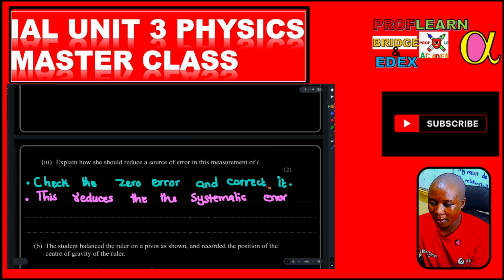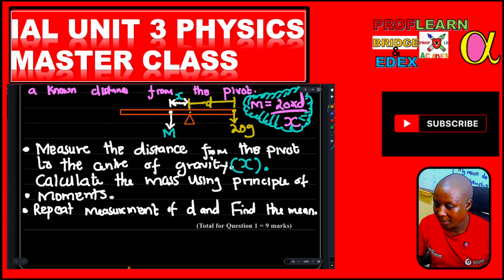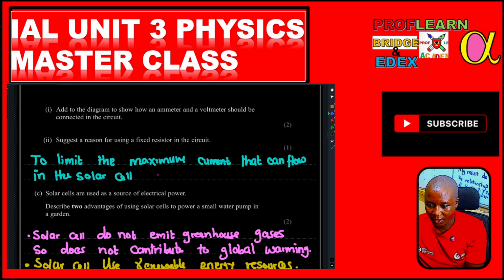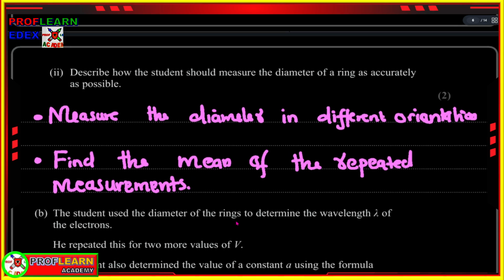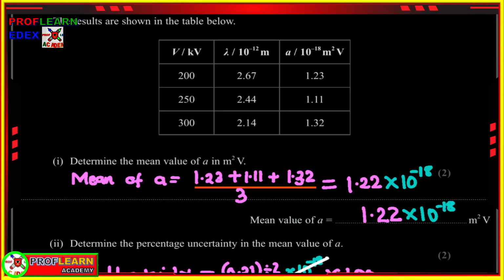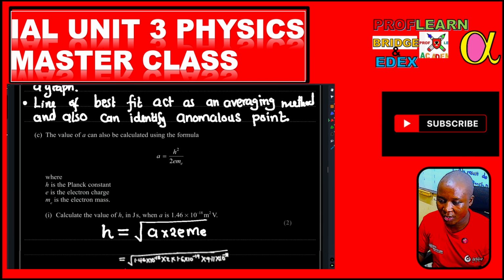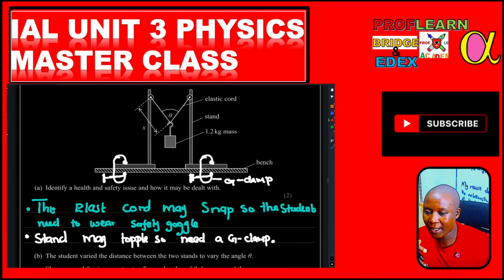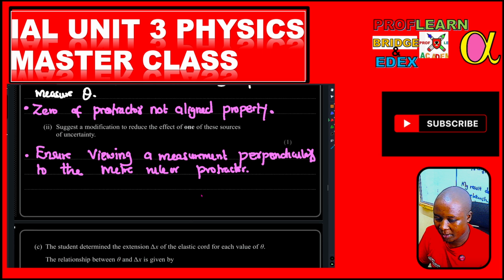IAL PHYSICS UNIT 3 PRACTICAL SKILLS 1 WPH13/01 MAY 2023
**Edexcel International A-Level Physics Lab Paper | Full Walkthrough + Expert Tips**
🎓 **WPH13/01 | May 2023** | Don't guess your way through practicals – master them!

00:00 – Introduction
01:42 – Choosing the right number of significant figures
03:10 – Plotting graphs the examiner will love
05:25 – Calculating gradients accurately
07:40 – Finding uncertainties and percentage errors
09:15 – Common student mistakes + how to avoid them

🎯 **IAL Physics Unit 3 | May 2023 Practical Master Class**
✅ Full experiment breakdown with **data tables, calculations, and graphing techniques**
✅ Insider look at **mark scheme criteria** and examiner expectations
✅ Excellent for **revision, exam prep, and A-grade strategies**
✅ 100% aligned with **Edexcel IAL Physics Syllabus (WPH13)**

📹 Check out the full **WPH13 Solved Series** on YouTube:
🔹 JANUARY 2025 ttps://youtu.be/A-7Ag_Pojy0
🔹 PART 2:
🔹 PART 3:
🔹 PART 4:

All solutions are based on **professional experience and model responses** to help students succeed.

📌 Use these videos alongside the **official syllabus, practical booklets, past papers, and teacher guidance**.